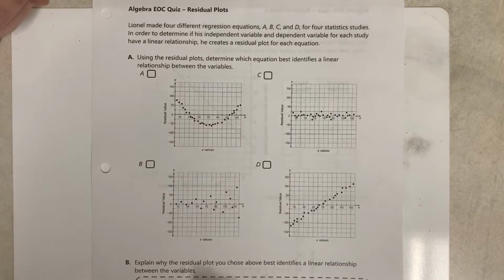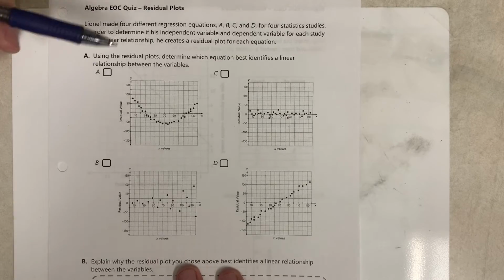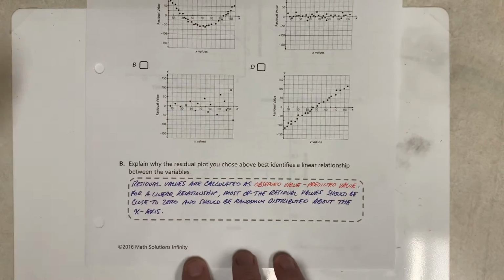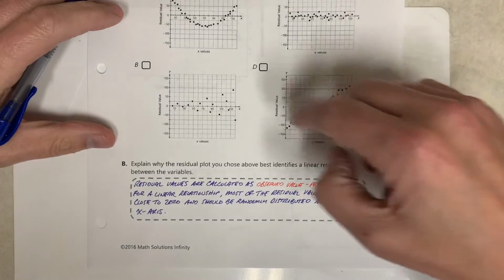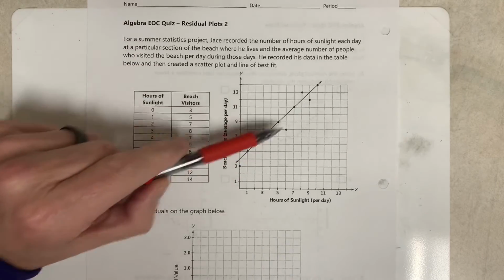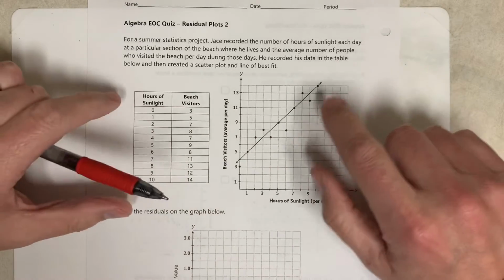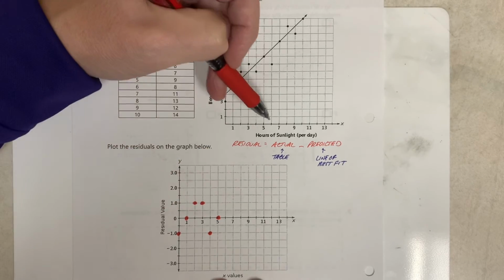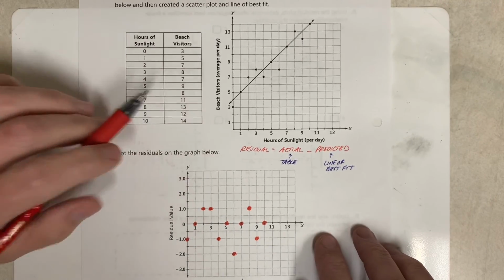Residual Plots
This video explains how to interpret and create a residual plot.